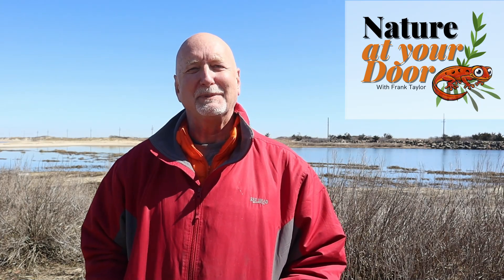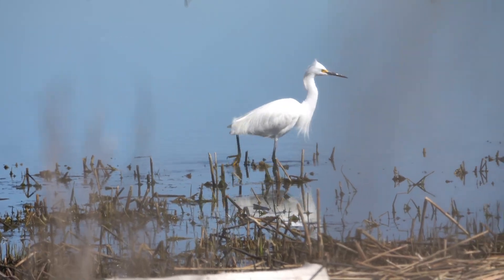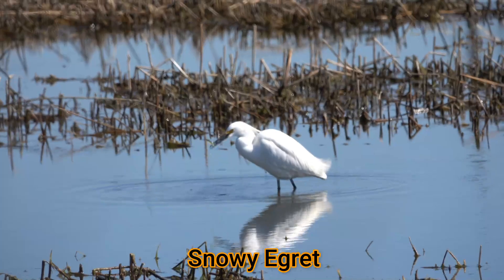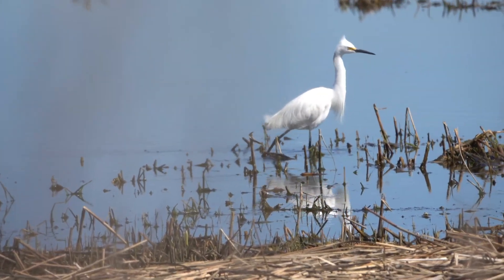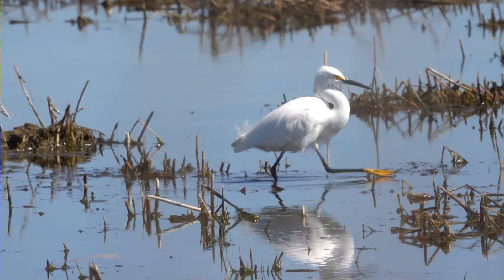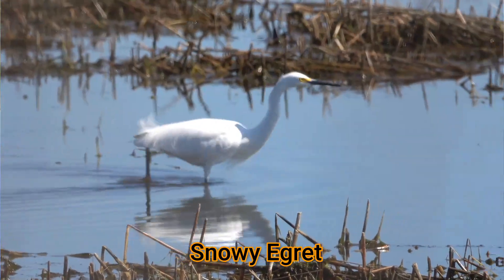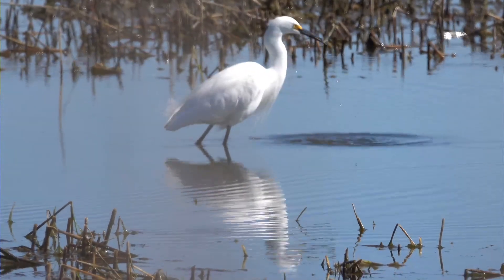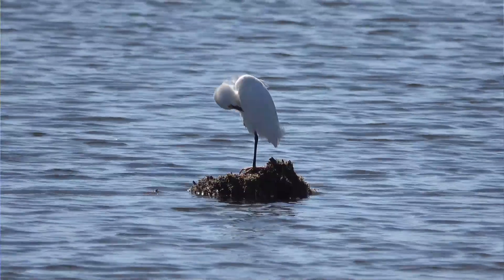Snowy Egret: Identification and hunting behaviors to look for!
Snowy Egrets are arriving now to their breeding ranges. Snowy Egrets can be identified by their snow white feathers, the body of a heron, a black beak and black legs with organge or yellow feet.  If you see an Egret wearing orange slippers you can be sure it is a Snowy Egret. Snowy egrets also have plumes on the back of their heads, the name of the neck and on their tails. Snowy Egrets may at first be confused with Great White Egrets. Great White Egrets have a larger, have all black legs and an orange beak. Their feet are also all black in contrast to the Snowy Egret. Great White Egrets are primarily ambush hunters while Snowy Egrets may be more animated some times flapping their wings and running across the water to catch a fish.  Snowy egrets will often stir the bottom with two feet or just one.  They will also play the ambush game then strike in the blink of an eye. Once hunted to near extinction, snowy egrets are now protected by the Migratory Bird Treaty Act.  But like other shore birds, they are still at risk due to habitat degredation and loss of wetlands.  You can act to help protect wetlands by joining the American Littoral Society.  My channel is dedicated to teaching about nature and biology. Environmental Education is key to conservation of our natural areas.  My videos serve to teach and engage people of all ages in outdoor learning.

The American Littoral Society promotes the study and conservation of marine life and habitat, protects the coast from harm, and empowers others to do the same.

Since 1961 we have empowered people to care for the coast through advocacy, conservation, and education. We not only provide a voice for the coast, but also give concerned citizens the knowledge and tools they need to raise their voices with us. When we restore habitat, our objective is not only to restore a dune or rebuild an oyster reef, but also to motivate people to invest “sweat equity” into a piece of the coast, take ownership and become committed stewards. When we educate, we don’t merely provide books, CDs, or handouts. We lead students young and old into the water to get their feet wet and their hands muddy. Sitting at a computer or reading a book, people may develop an interest in the coast; standing knee deep in sea foam with sand between their toes, they will develop a passion for the coast.